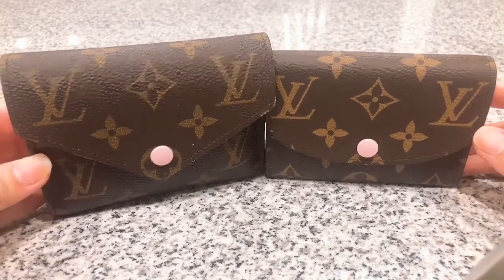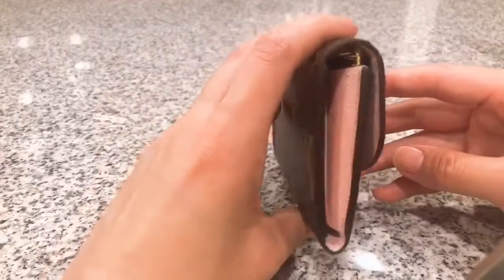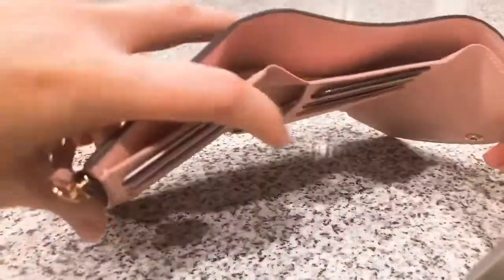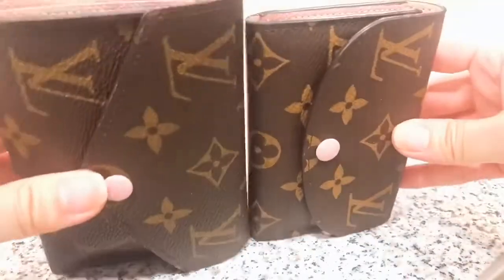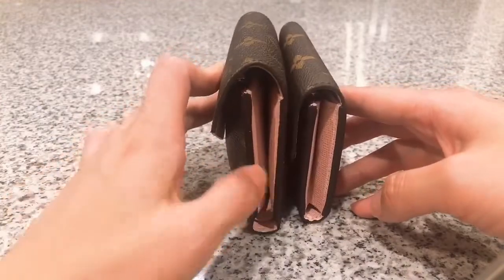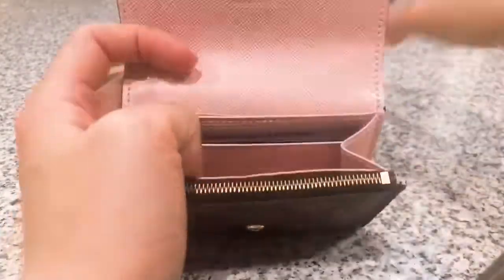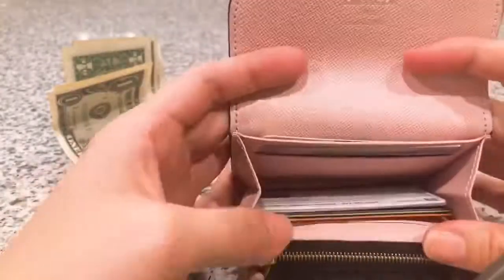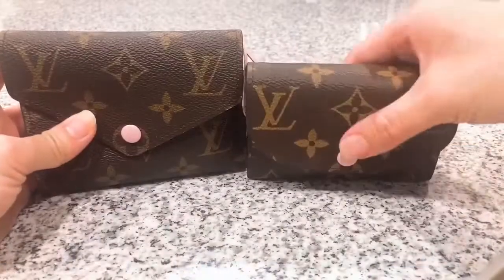Louis Vuitton Victorine VS Rosalie Coin Purse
Price
Victorine: $570
Coin purse : $400

Measurements
Victorine: 4.7 x 3.5 x 0.8 inches (Length x Height x Width)
Coin purse: 4.33 x 3.15 x 0.98 inches (Length x Height x Width)